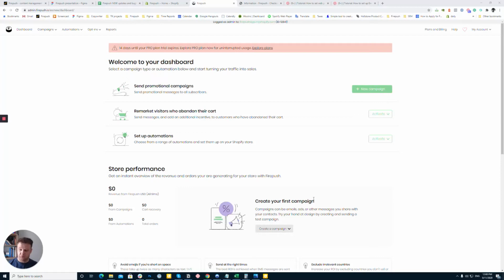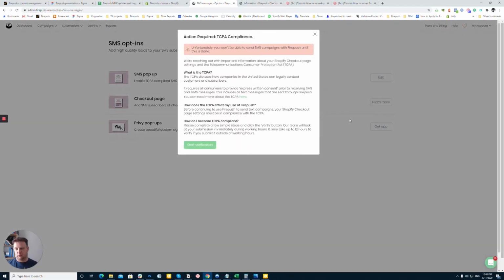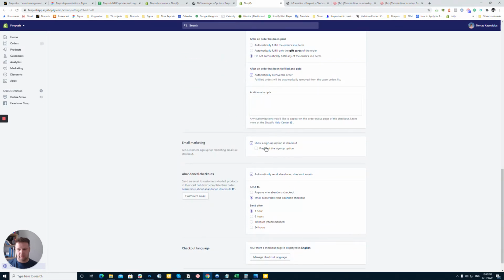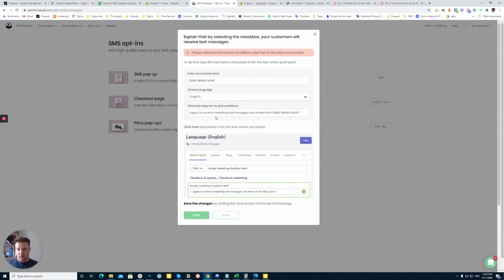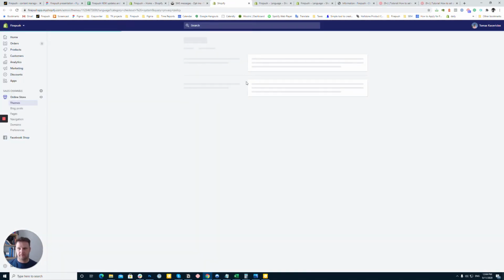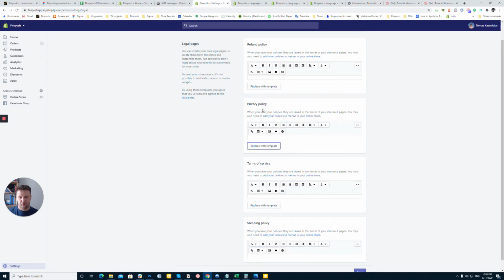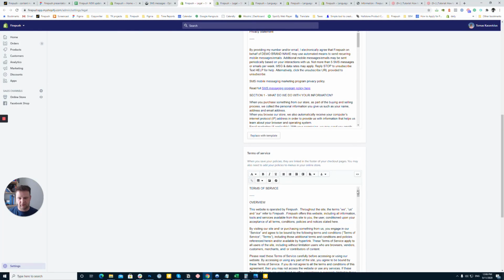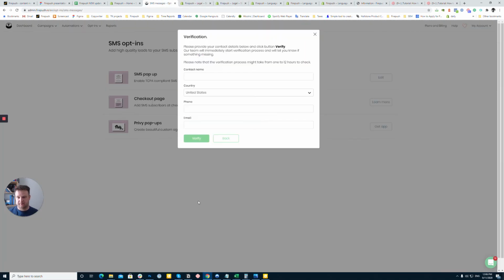Tutorial: How to set up TCPA/GDPR compliant checkout page for Shopify store with Firepush?